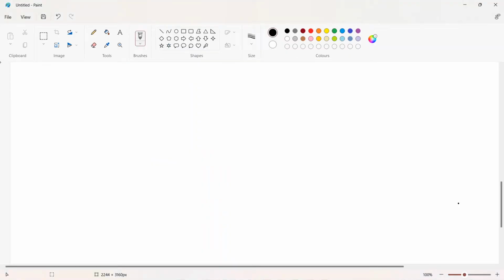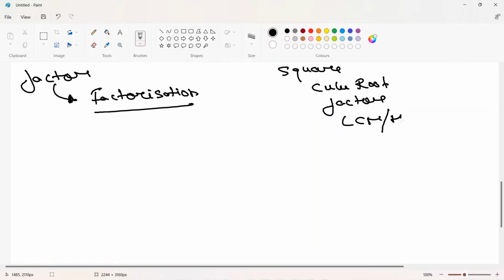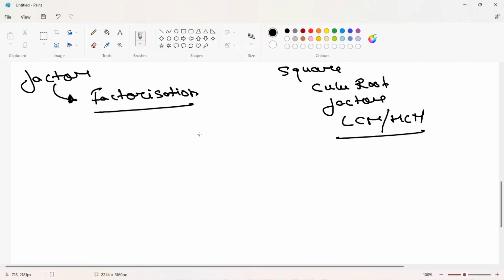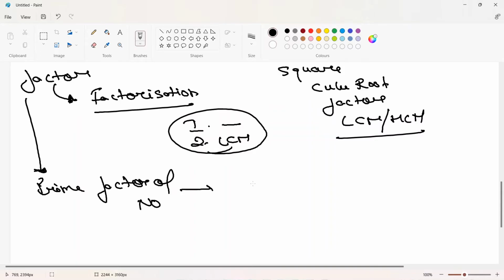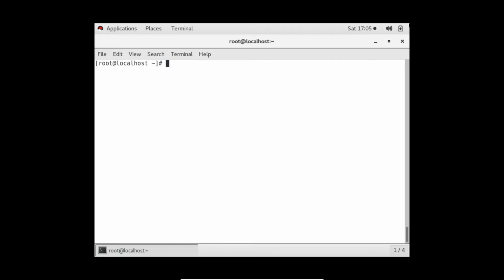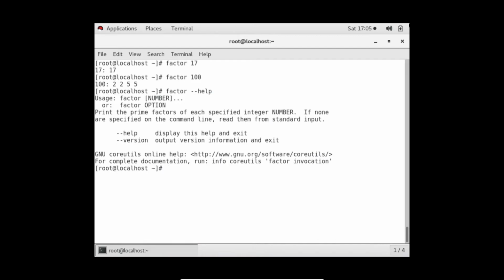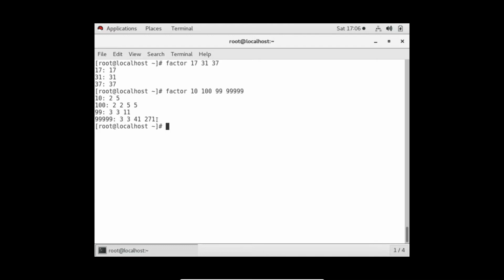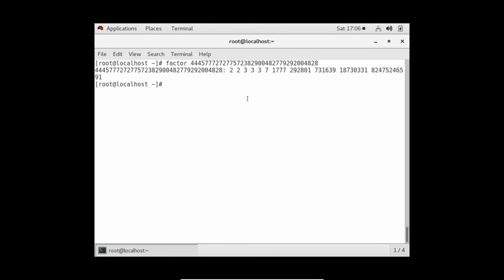Linux Tutorial 56 - Factor command in Linux with example | Do Factorization in less than 1 Second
factor command - In this video we will learn how to use factor command in unix along with examples of factor command. Factor command in Linux with example,Do Factorization in less 1 Second

In this video we will also learn How to use factor command along with multiple options and examples of factor command with real world use case, How to use factor command effectively to do Factorization

Agenda of Video-:
1. factor command-: Factor command provides the factors for any number you offer as an argument.
2. factor command syntax-: factor [options] Number

factor command options-:
--version - Display version information
--help      -  Display information regarding help of command

factor command examples-:
$ factor 10              Give Factors of Number 10
$ factor 13 21         Give Factors of Both Numbers 13 & 21